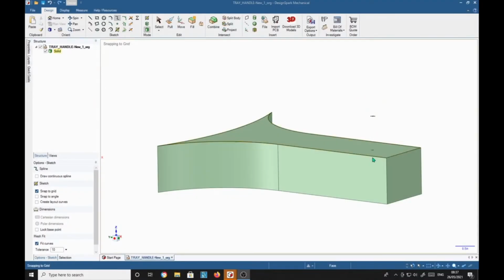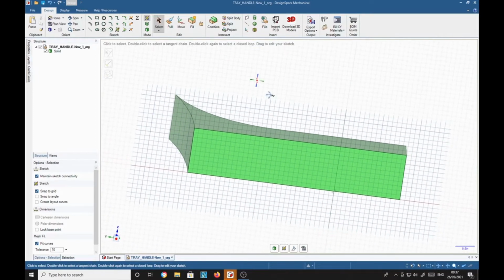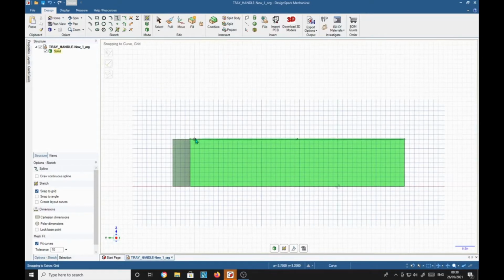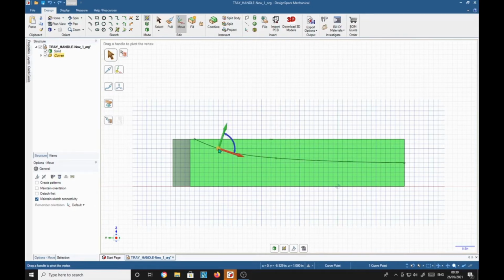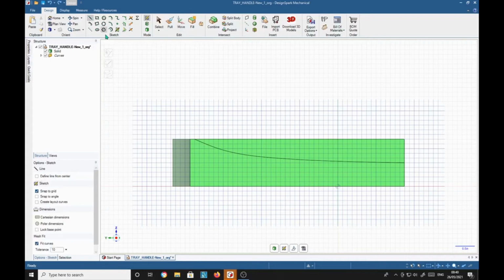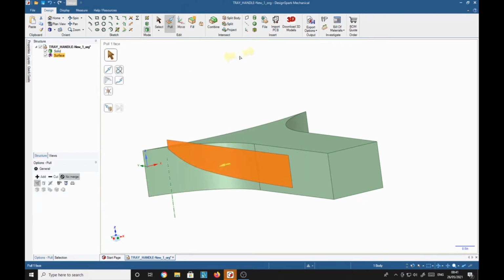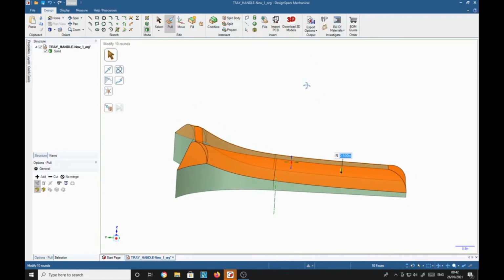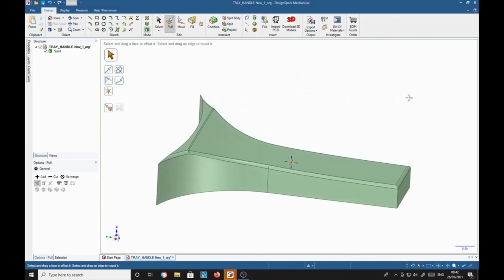100 Tray handle